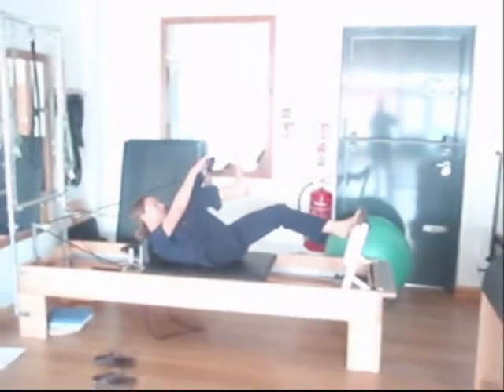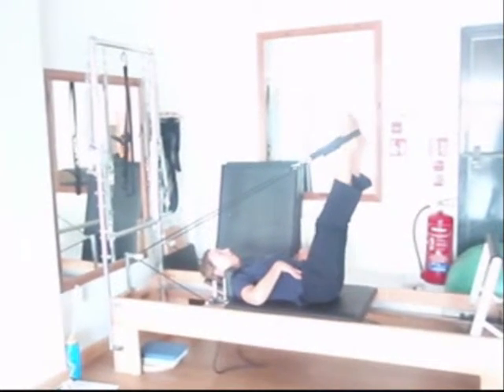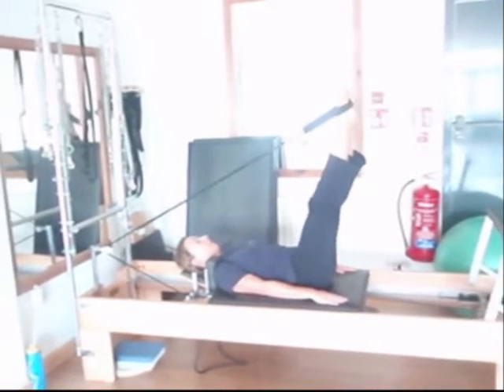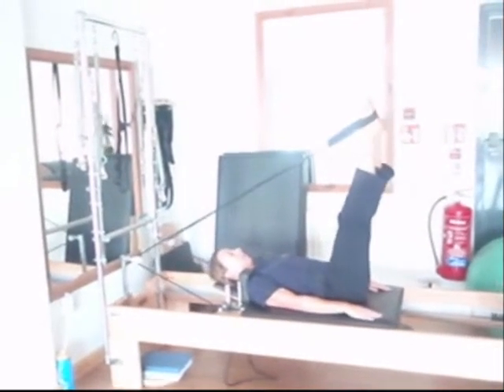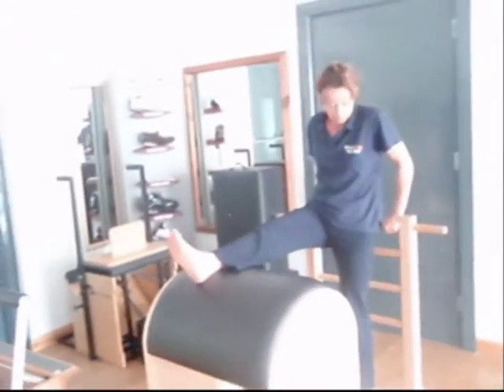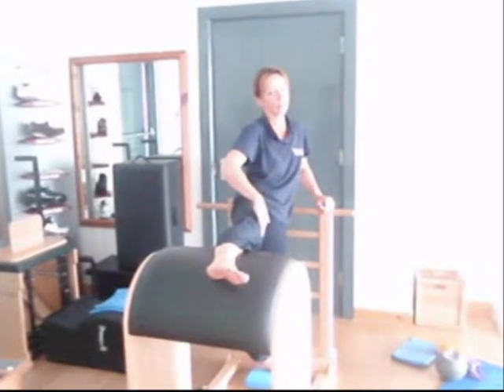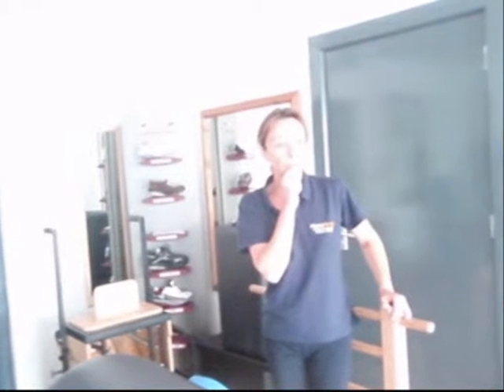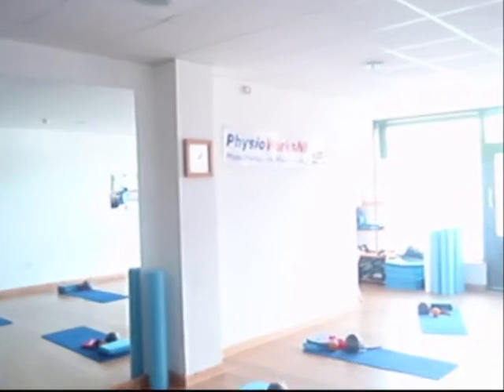PhysioWorksNI_0001.wmv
Chat with Debbie Matchett, proprietor of PhysioWorksNI, located on Glinahirk Rd, Belfast. The Company specialise in sports physio and preventative care and  have recently opened a purpose built gym/studio to incorporate a range of classes including Pilates for Men!